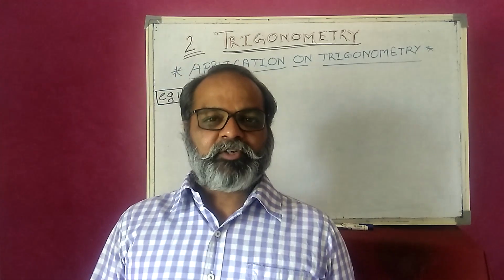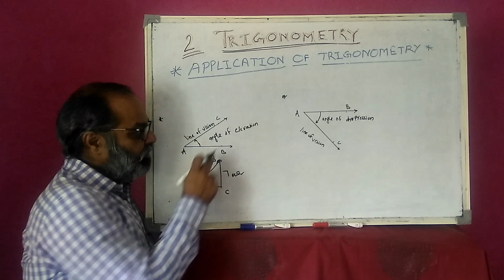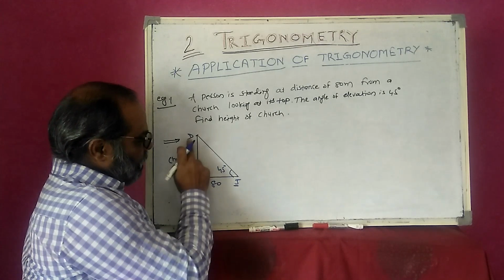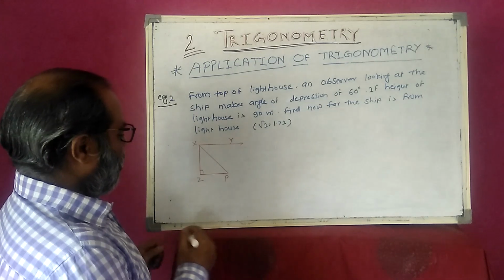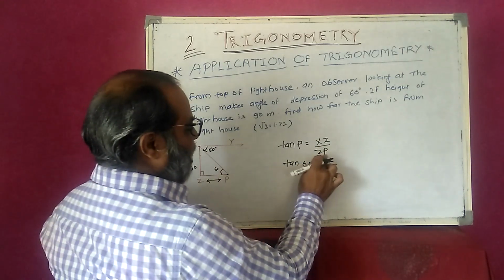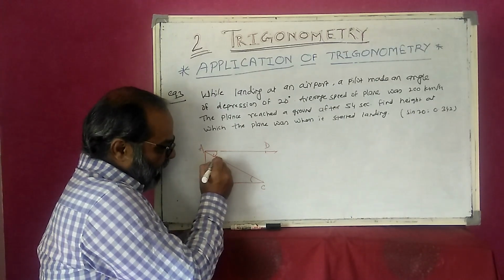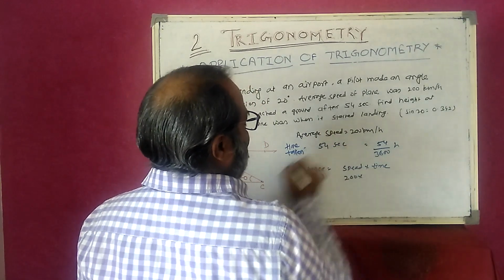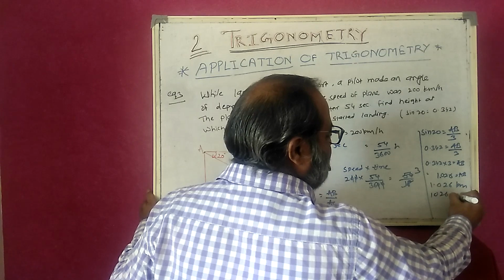TRIGONOMETRY || STD 10 || APPLICATION OF TRIGONOMETRY || DV JOSHI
Application of trigonometry and related problems...